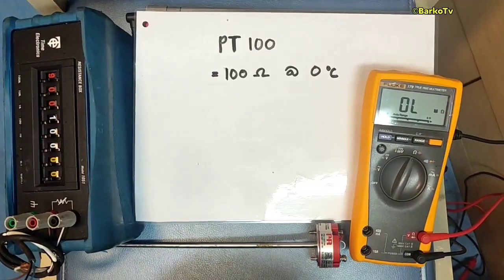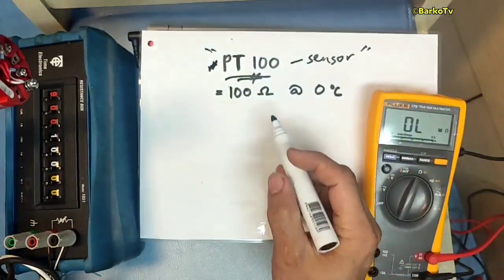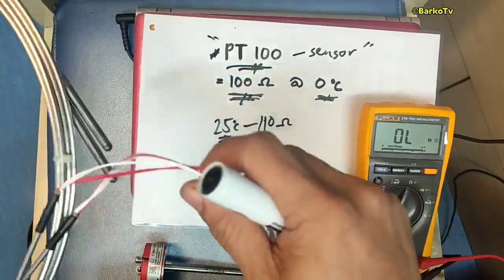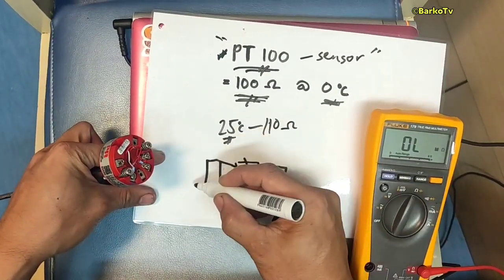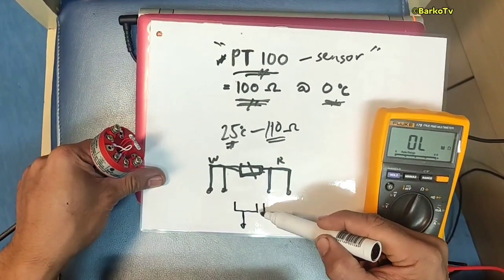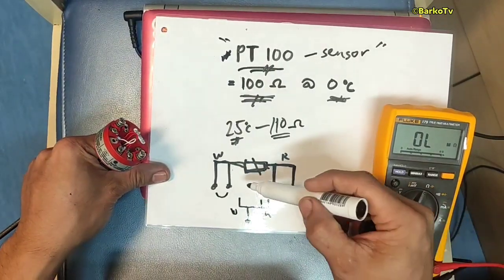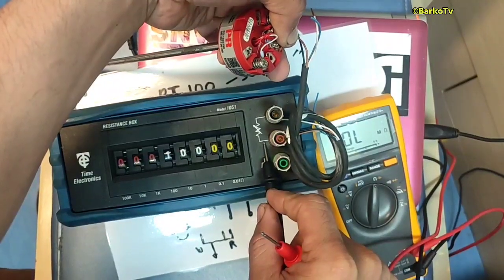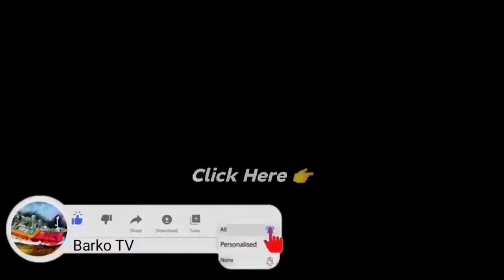How PT 100 sensor works? very common sensor that we need to know